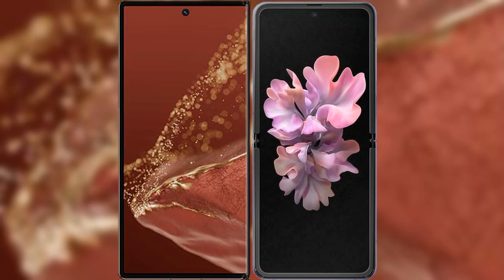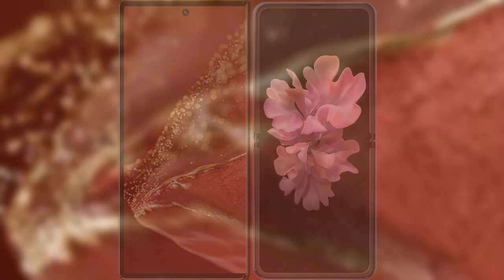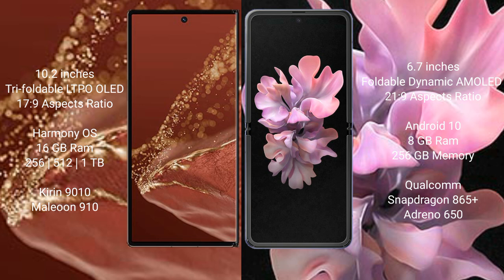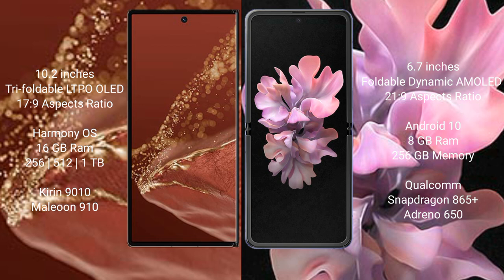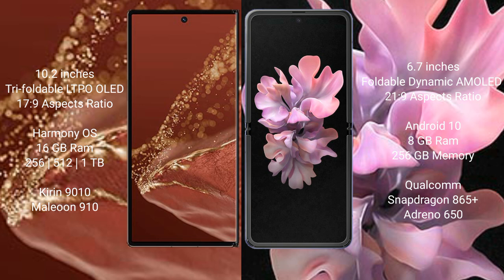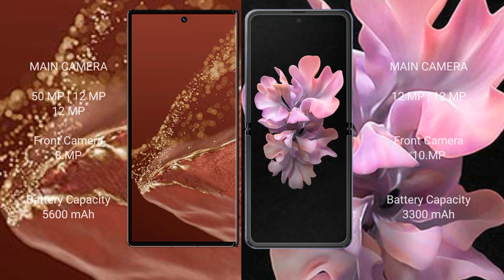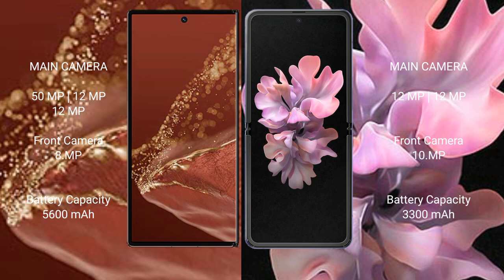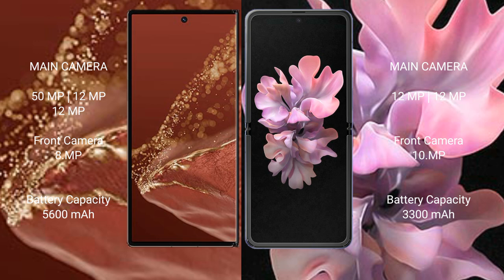Huawei Mate XT Ultimate vs Samsung Galaxy Z Flip 5G Review